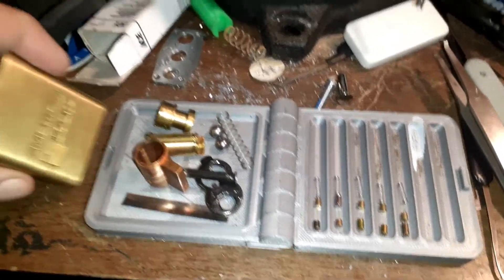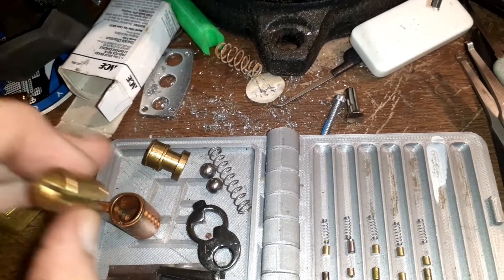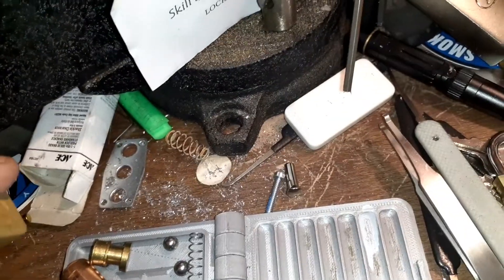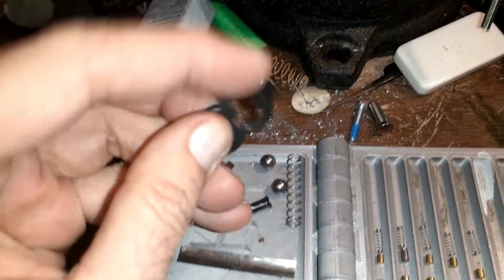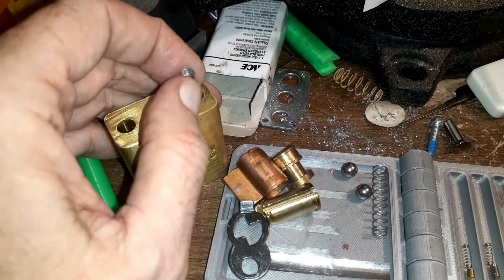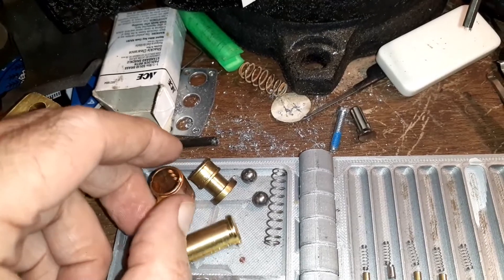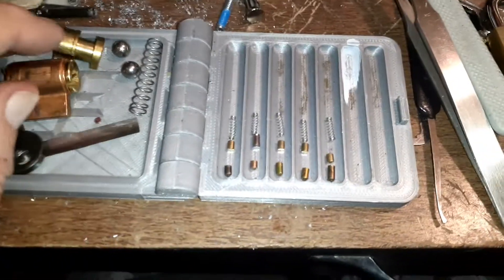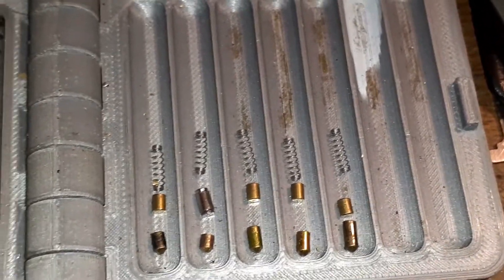(874) Inside an American US Set Padlock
I take apart an American US Set that uses a rivet to hold the core in.